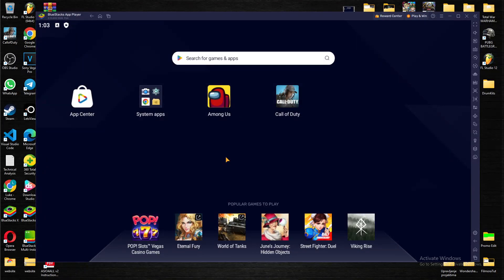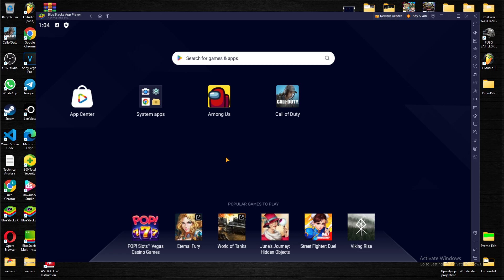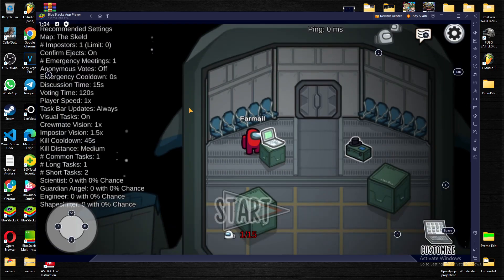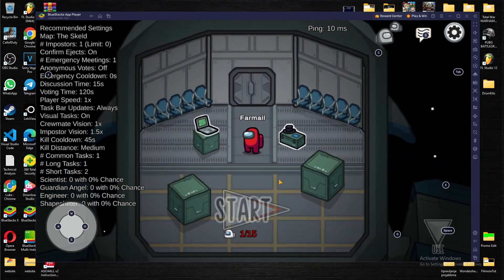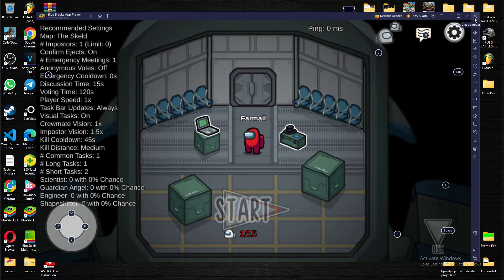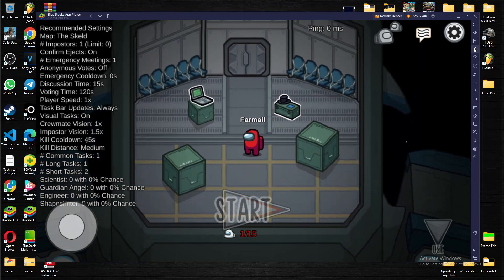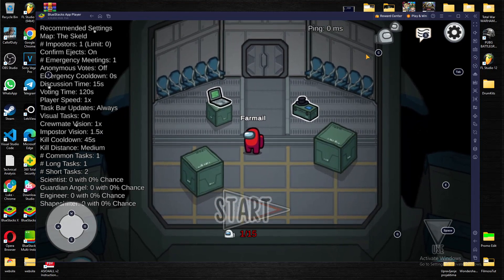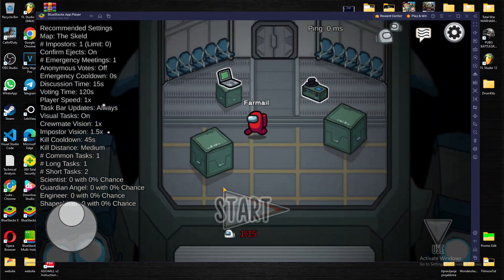HOW TO HIDE CONTROLS ON BLUESTACKS (Easiest Way)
Today we talk about HOW TO HIDE CONTROLS ON BLUESTACKS, so stay until the end of the video to see the full explanation.